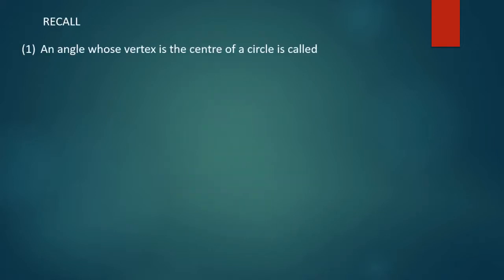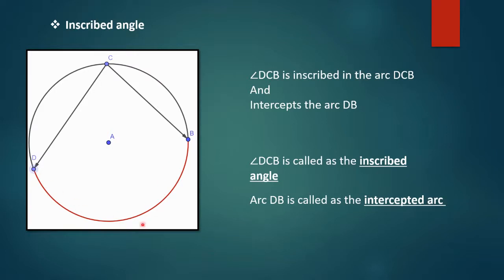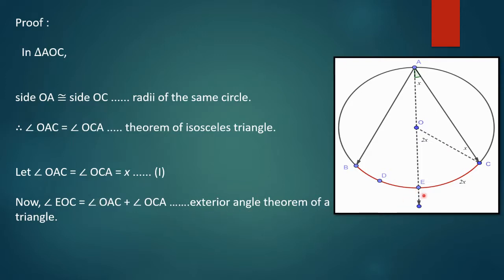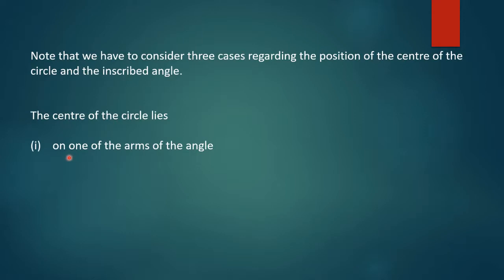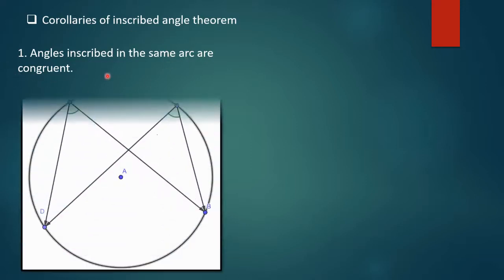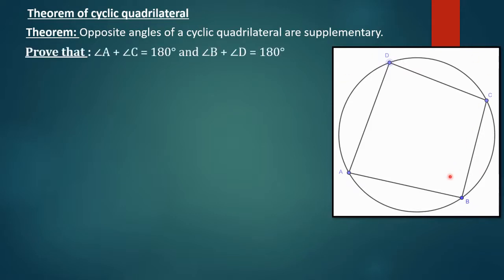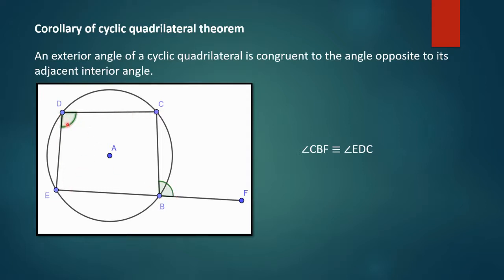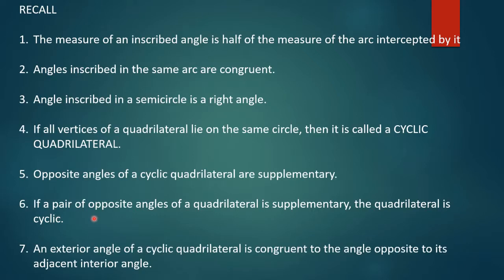Standard: X , Subject:Geometry , Topic:Chapt 3; Circles -Part 5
This Video is Presented by Mr Gerry Fernandes, explaining the topic. " Inscribed Angle theorem' for standard X.